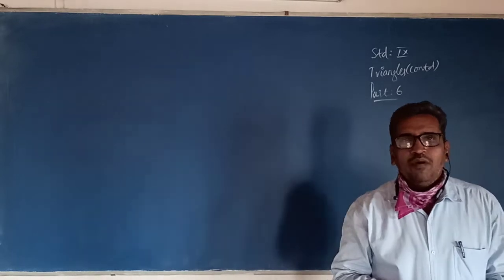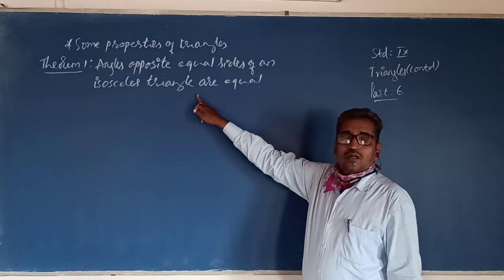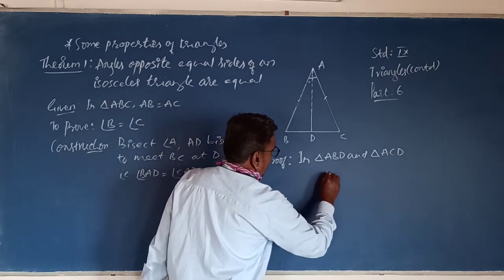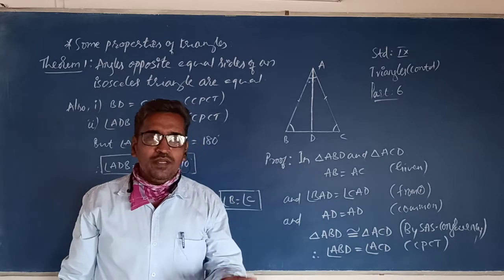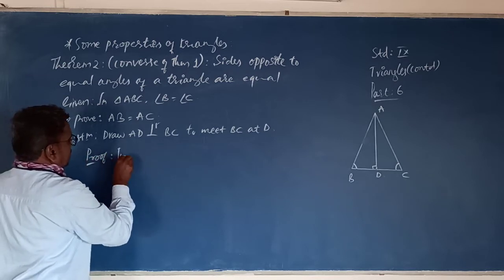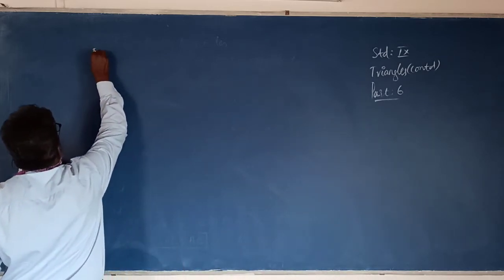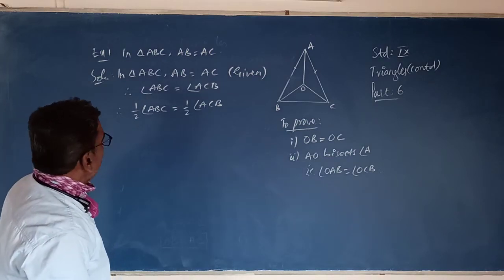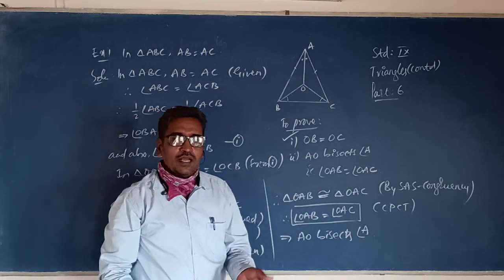9th - EM - Maths - (Part-3) Triangles....by Wali sir